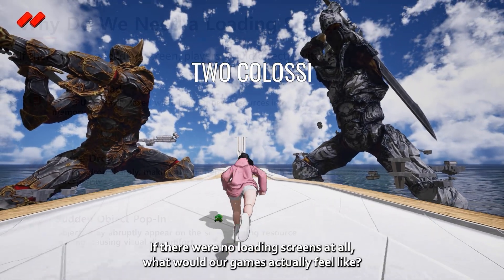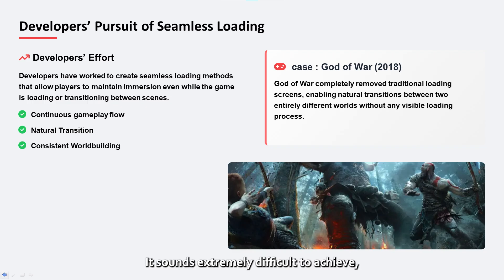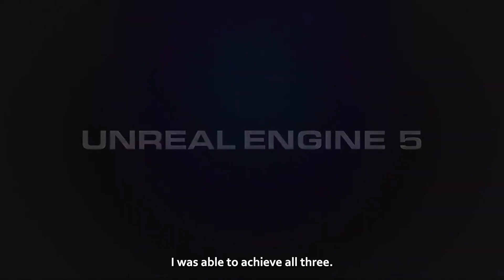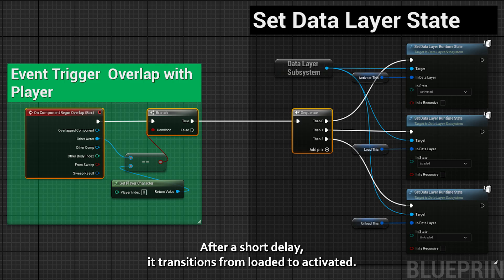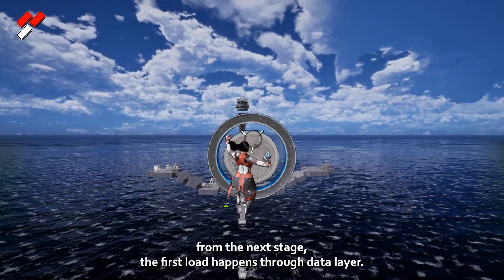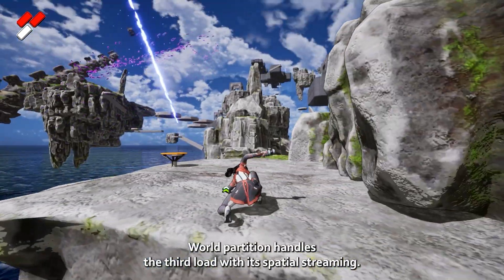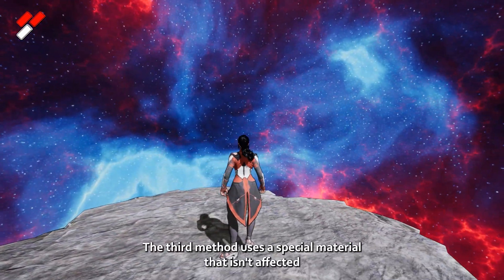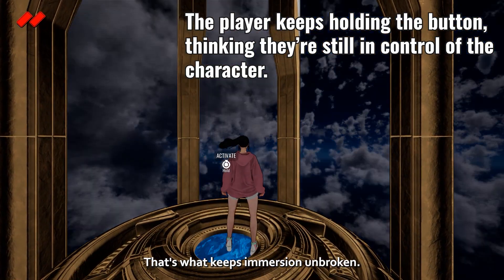Seamless Level Transitions in Unreal Engine 5 | Blueprint Only (No C++ or Plugins)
🚀I’m sharing the method I used in my game to implement seamless level transitions in Unreal Engine 5—Blueprints only, no C++ or plugins.

- How to use the Data Layer system for background loading
- How to leverage World Partition for spatial asset streaming
- How to distribute CPU load through multiple stages (load → activate → stream)
- Visual tricks to mask level changes, maintain camera control and player immersion